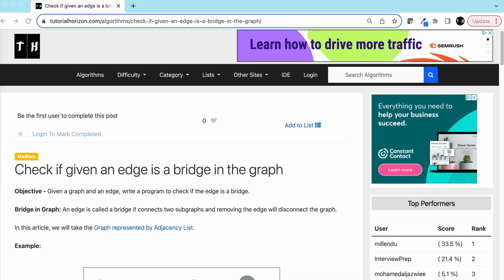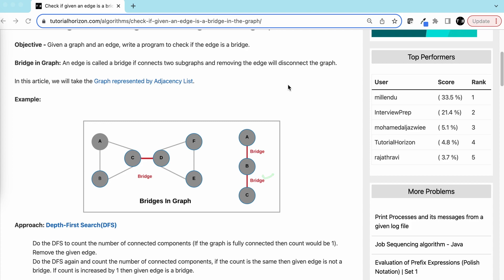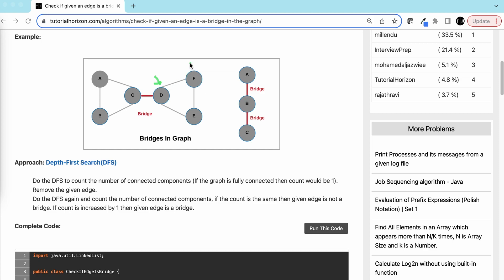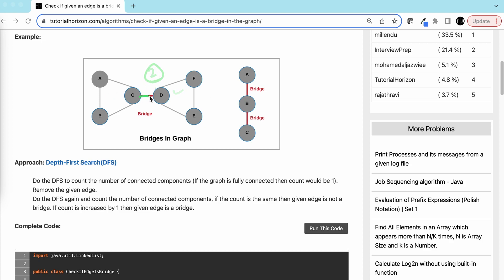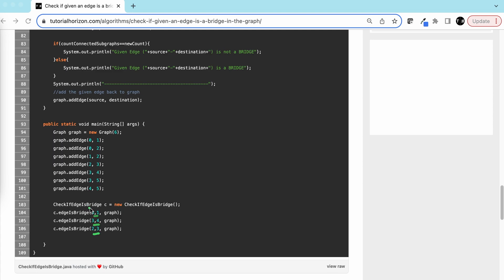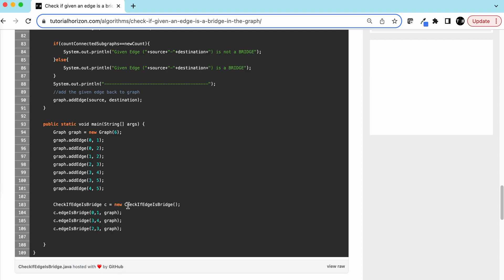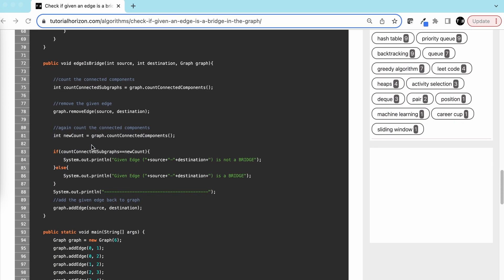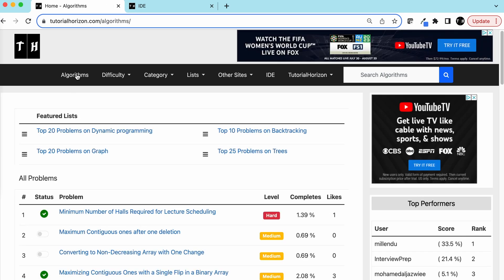Check if an Edge is a Bridge in a Graph: A Detailed Explanation | Medium Level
Check if an edge is a bridge in a graph using a simple and efficient algorithm. This algorithm works by first removing the given edge from the graph and then checking if the graph is still connected. If the graph is not connected, then the given edge is a bridge.